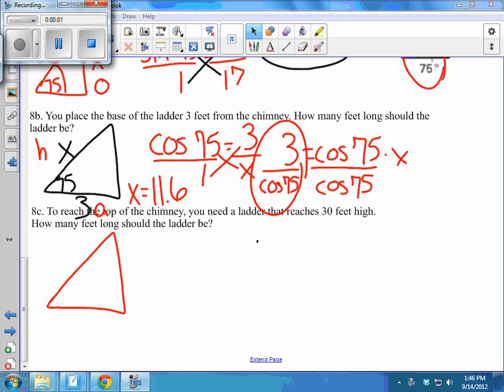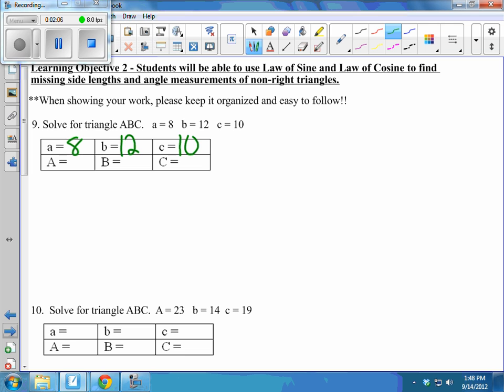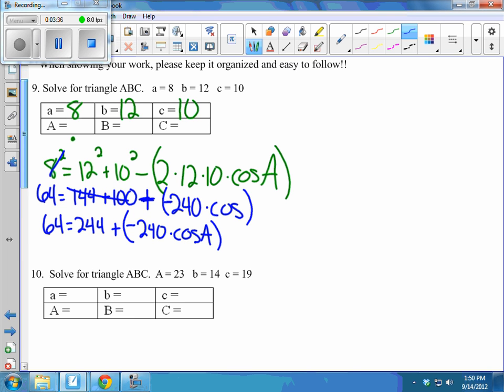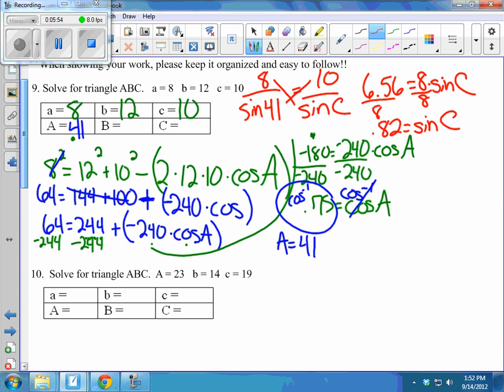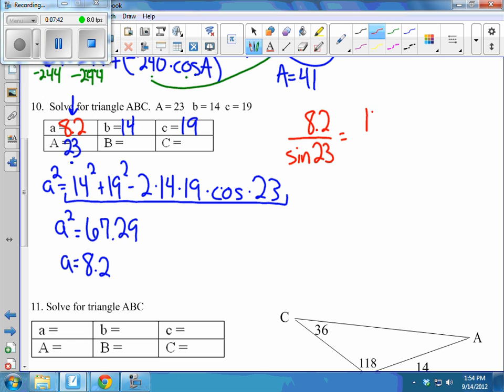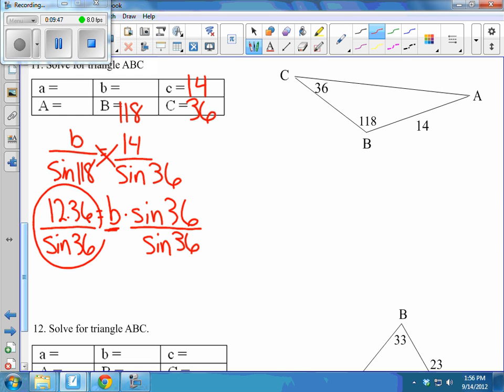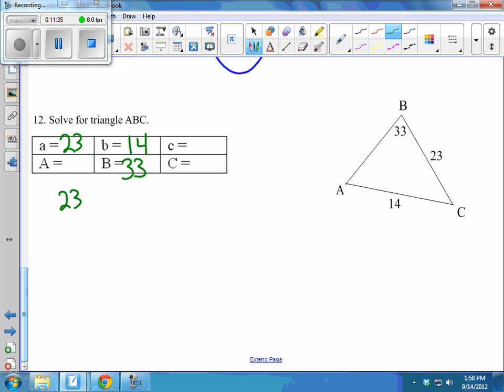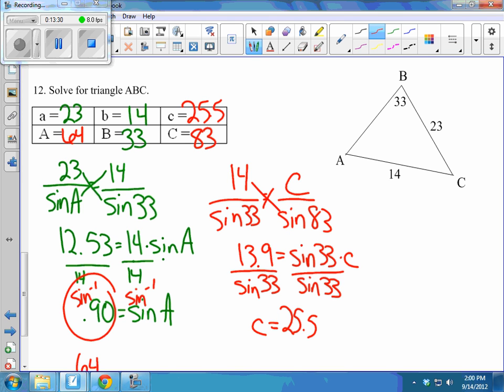Trig Review 8c - 12.wmv